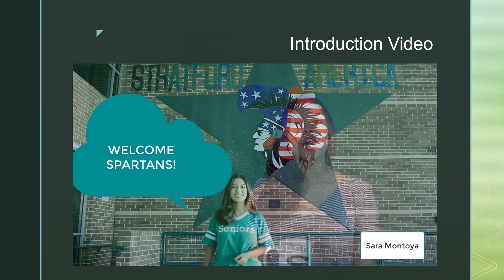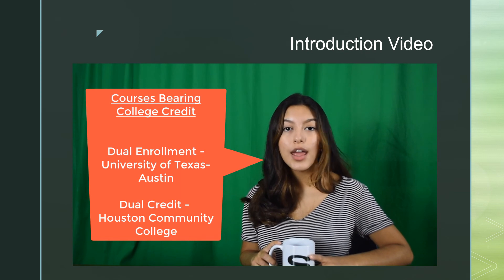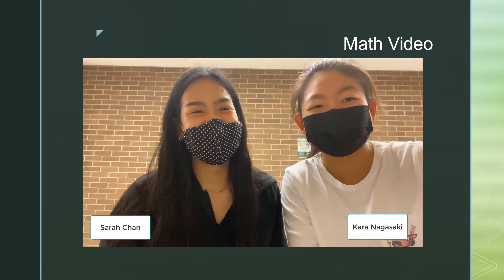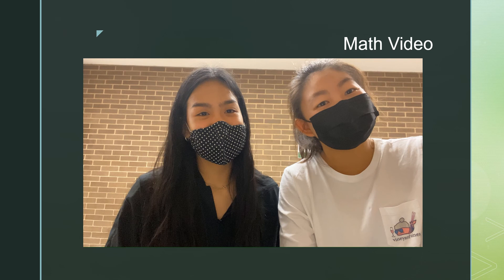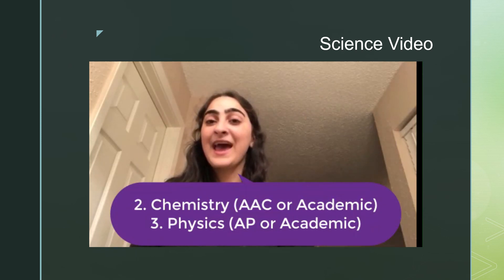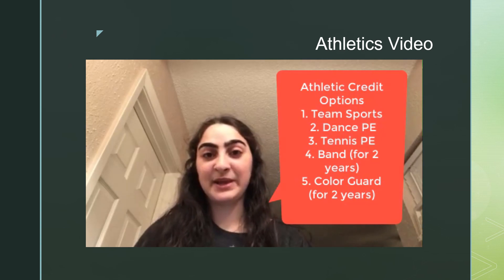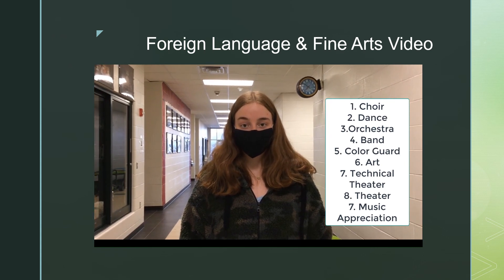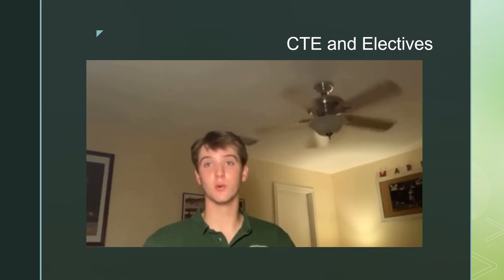2021-2022 Course Selection